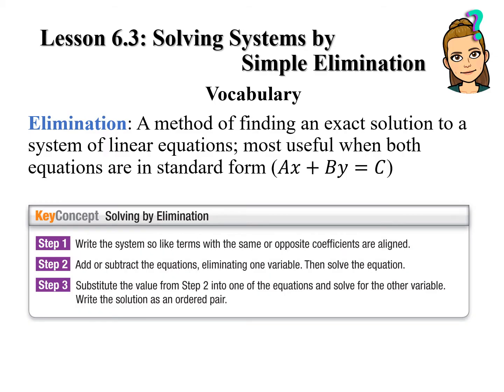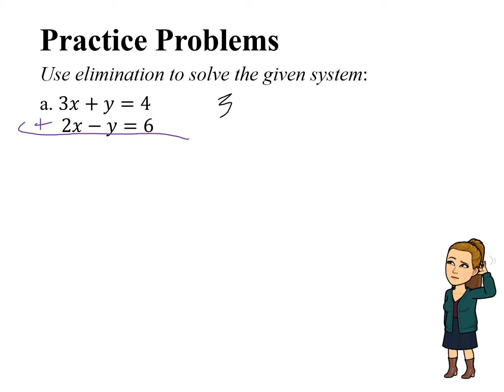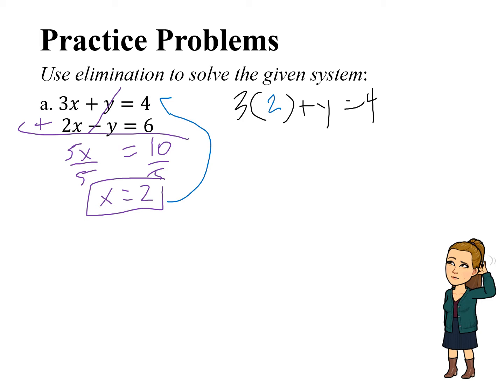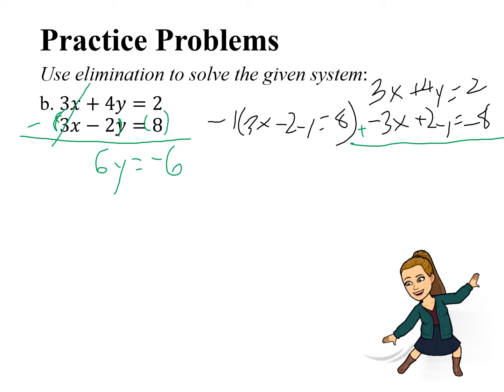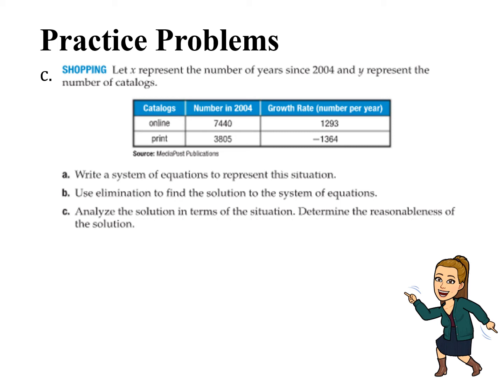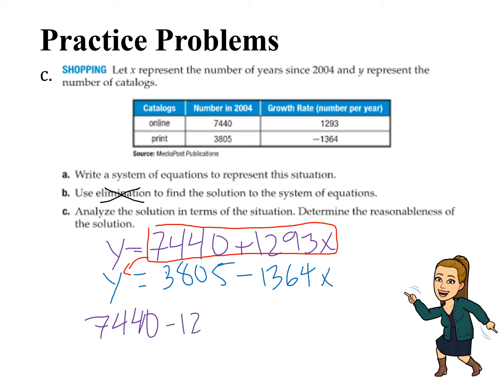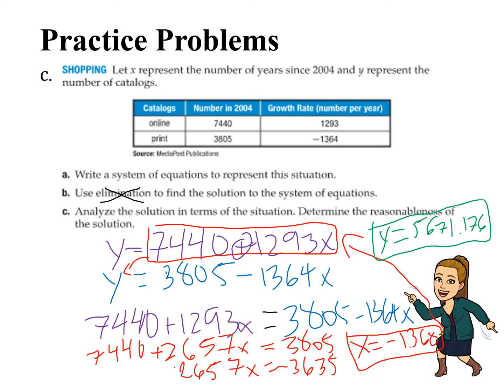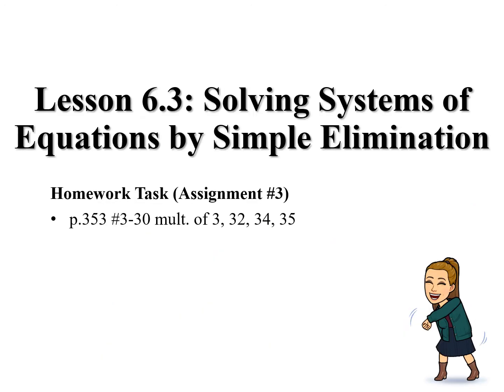Lesson 6.3 Solving Systems of Equations by Simple Elimination